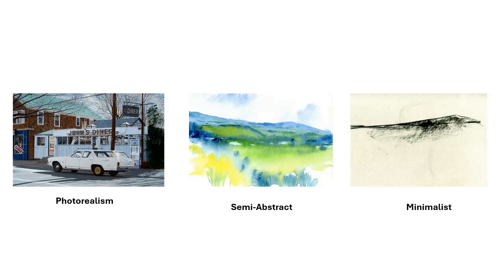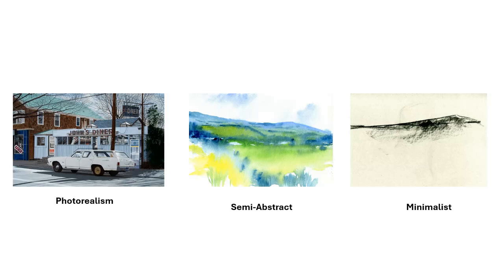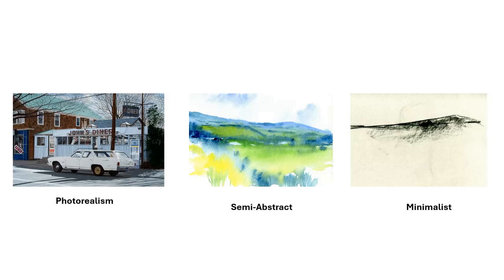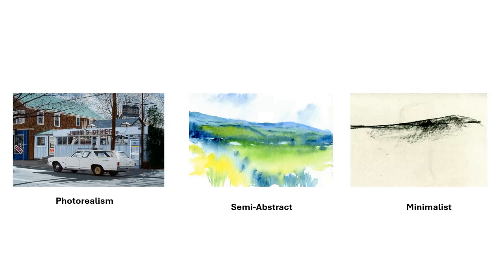Some thoughts on the loose painting style for landscape art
Sharing some ideas on how I think about a loose painting style.

Looking for landscape inspiration? I have a 65 page landscape inspiration digital booklet (PDF file). Each page has one or more of my paintings. The booklet can be used for practice/copying and for inspiration